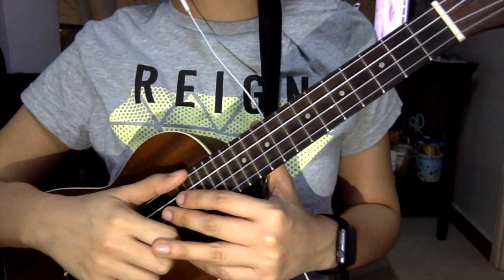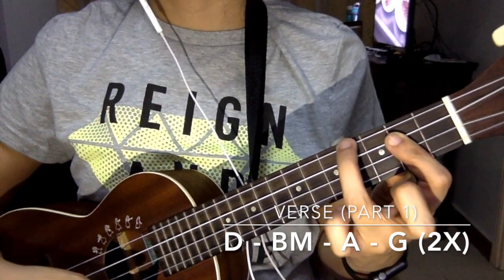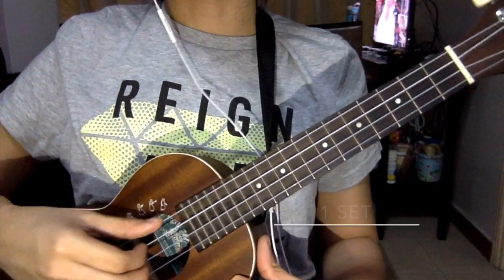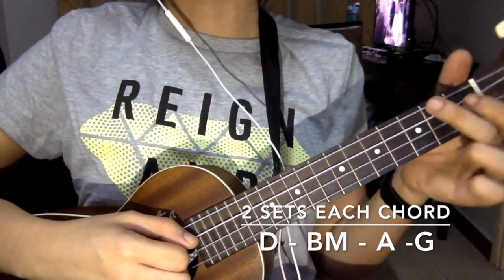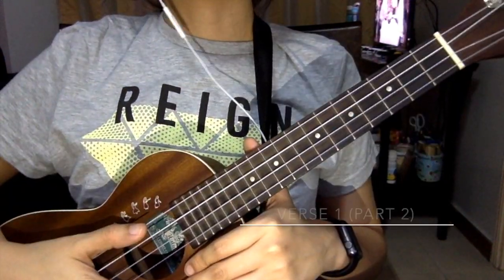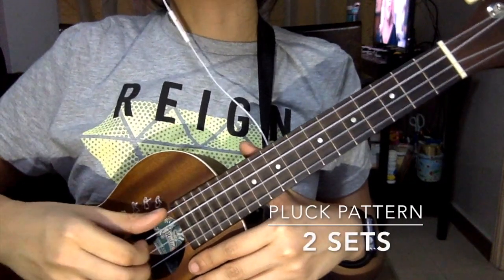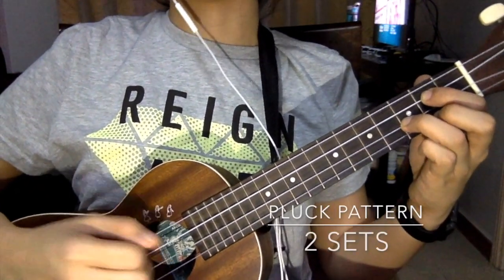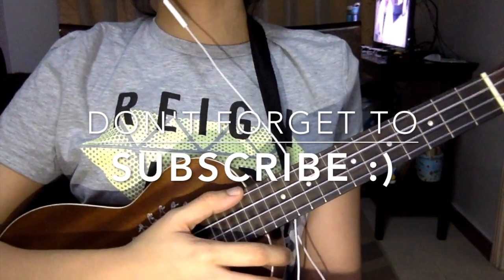ILYSB (LANY) - Ukulele Tutorial